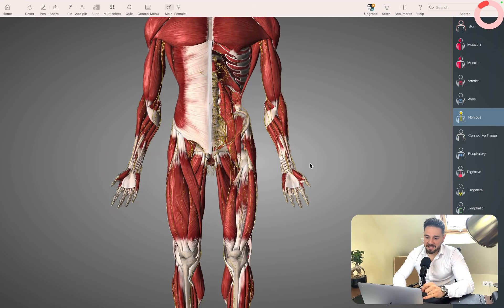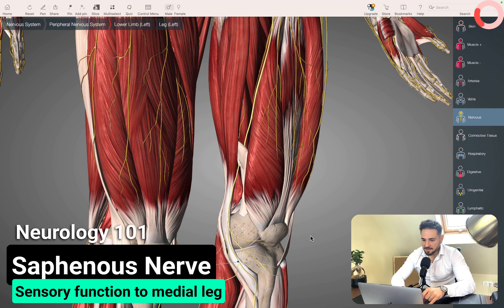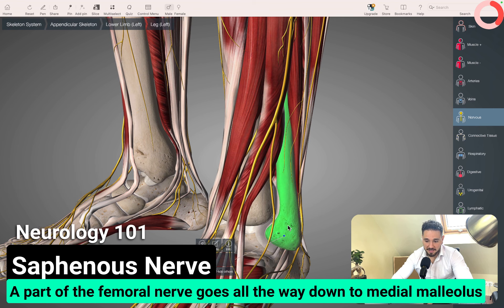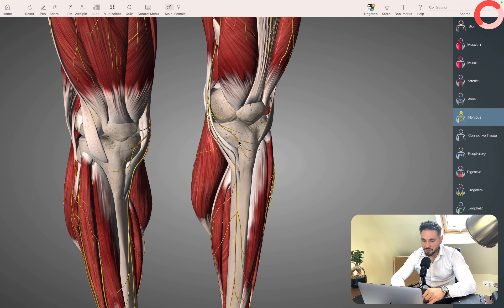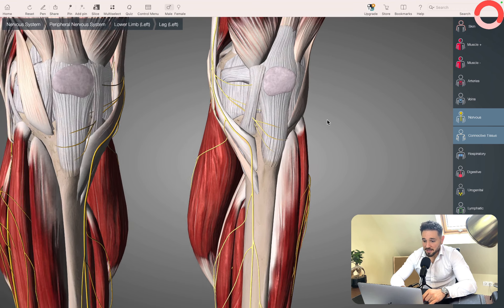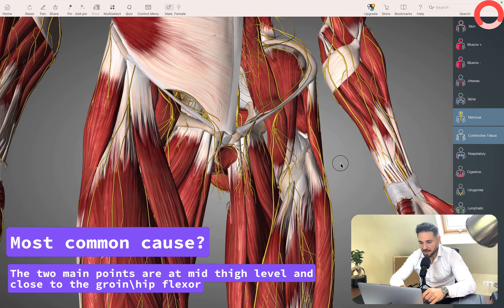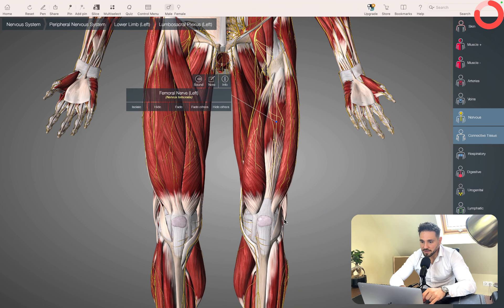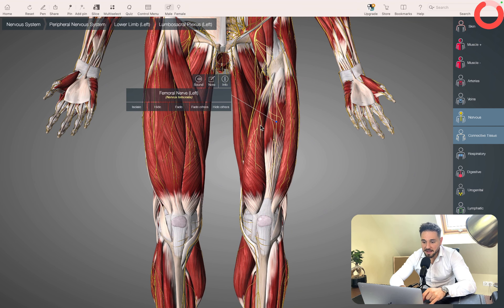What Causes Medial (Inside) Knee NUMBNESS ⁉️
🙋🏽‍♂️Like always, you will find the full versions of these videos in the Bulletproof courses and if you decided to give these a go, let me know how you get on!